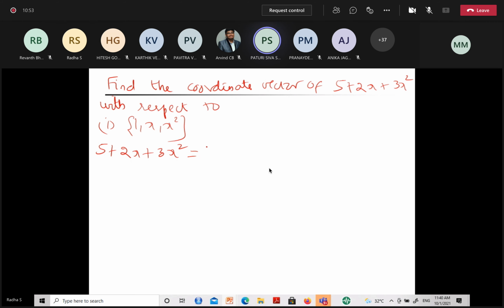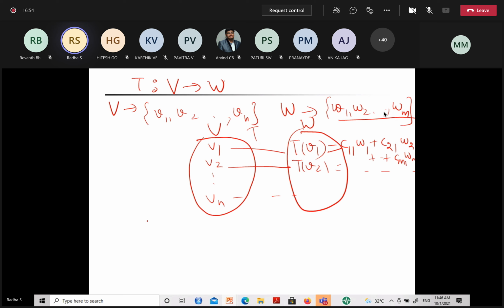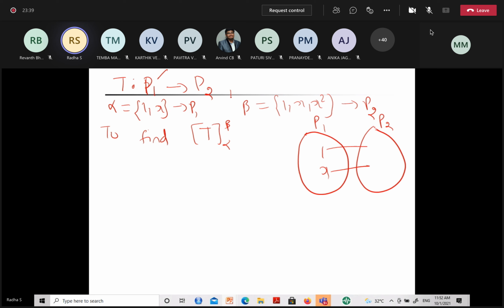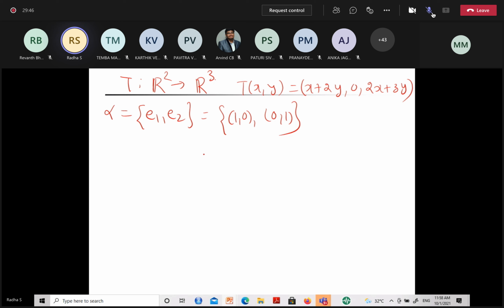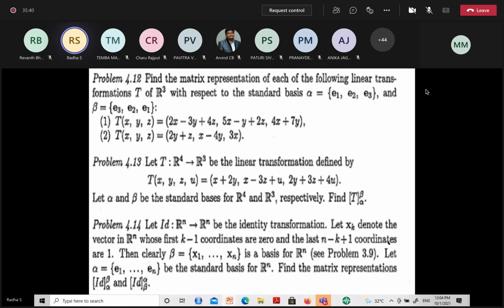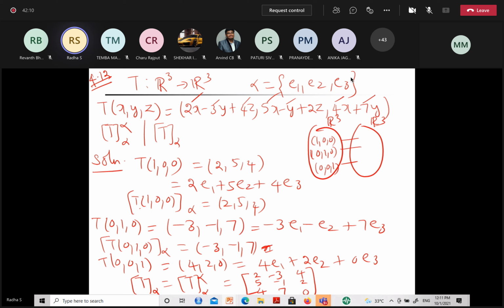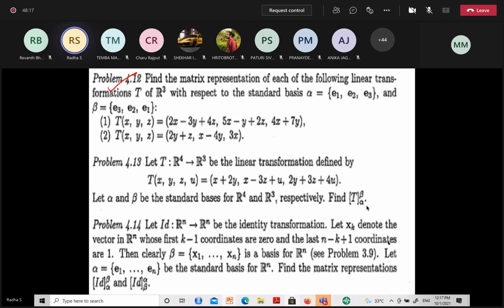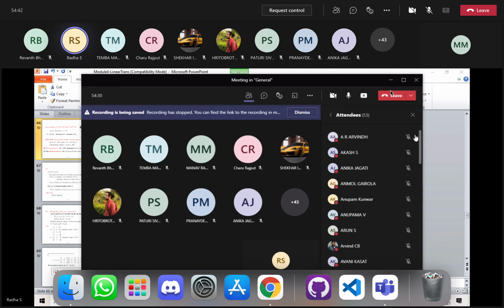Maths 1 October